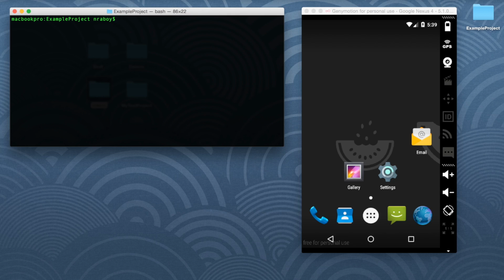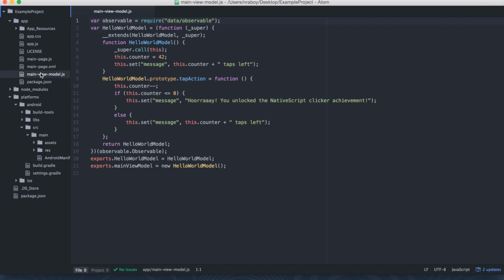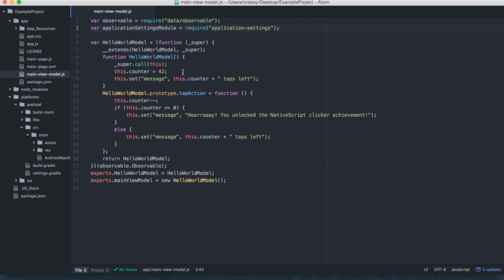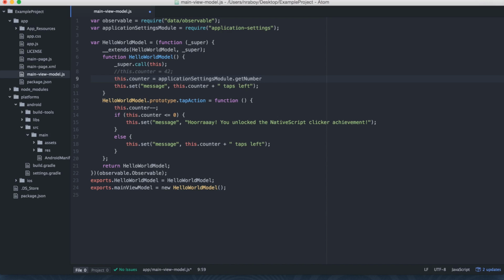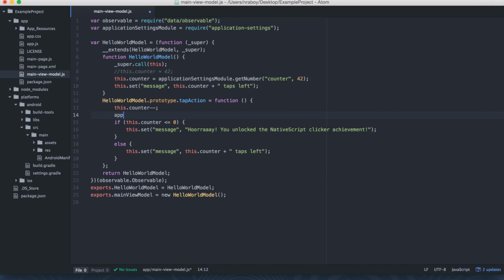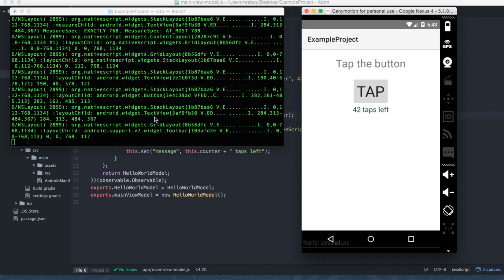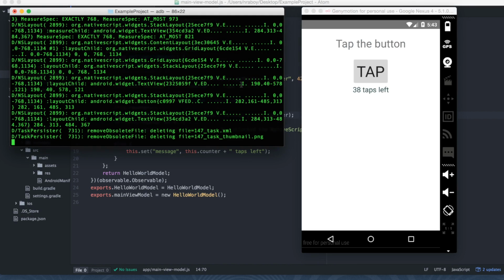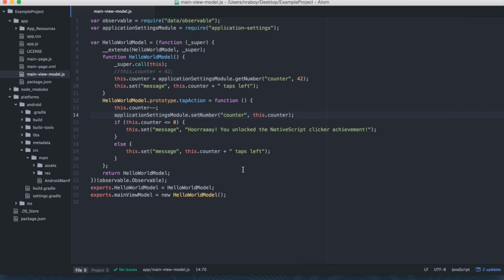Saving Data In Your NativeScript Mobile Application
Learn how to save data in your NativeScript Android and iOS mobile application by making use of application settings. Save data as key-value pairs.